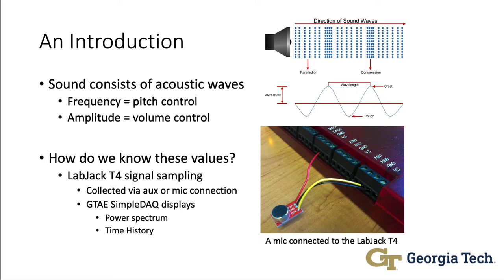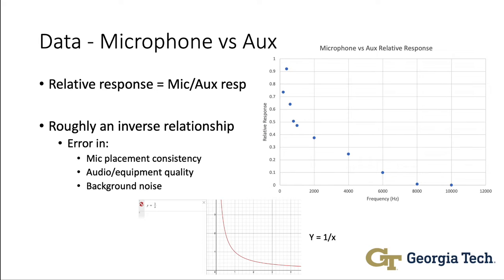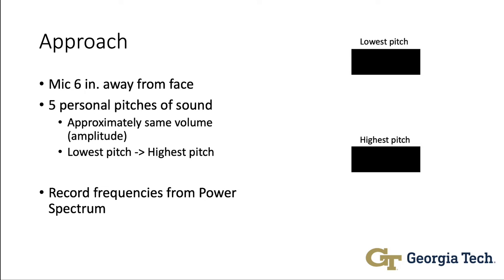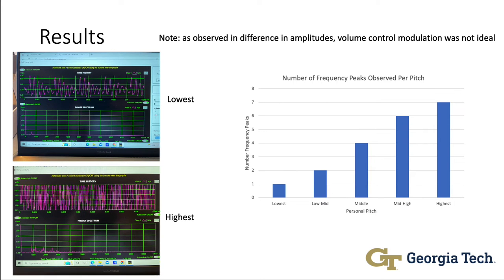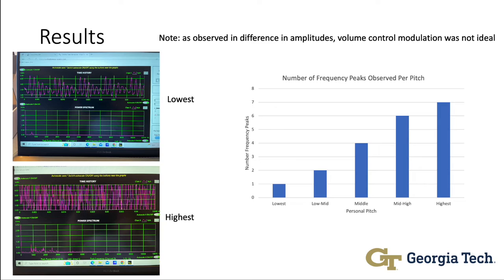Brian Goldblatt - AE 2610 Lab 1